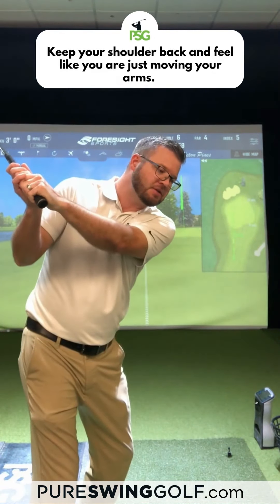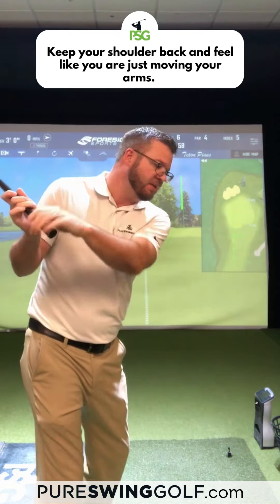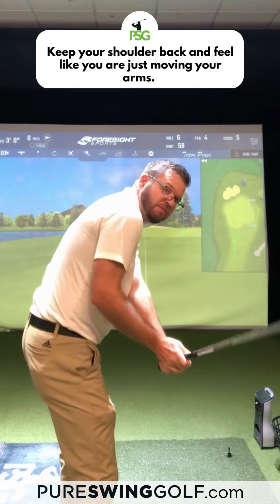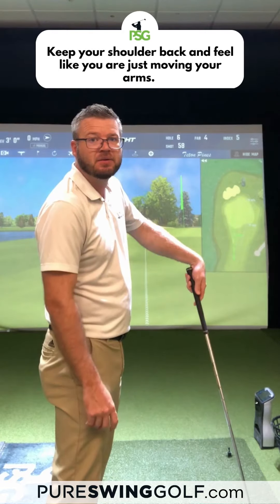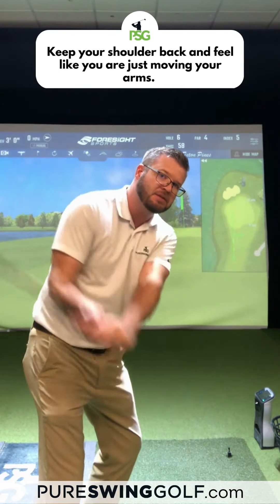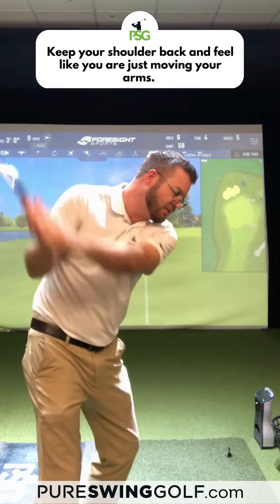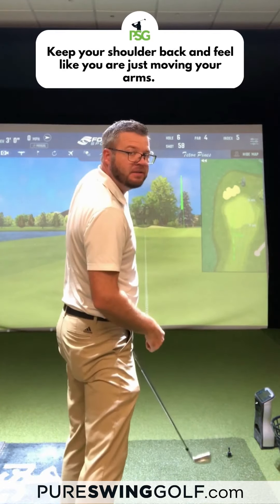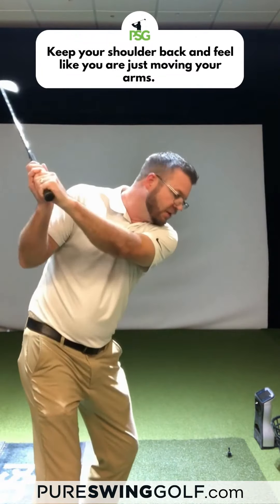Golf Tips - Arms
Think about this next time you are working on your downswing!

Pure Swing Golf is a state-of-the-art indoor golf training facility in Dallas, TX, founded by professional golfer Anthony Broussard. Just like a tour player, our players receive weekly golf lessons using the latest technology in the game, including Foresight Sports GC Quad, Swing Catalyst, high-speed video, and SportsBox 3D Golf.